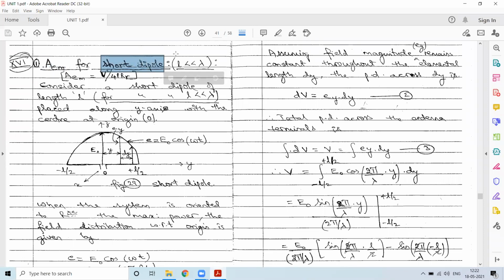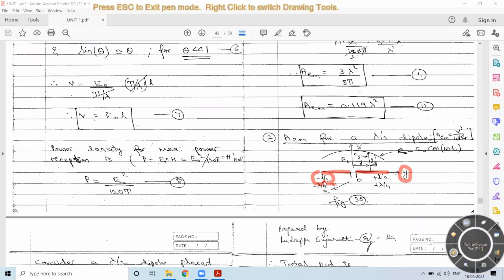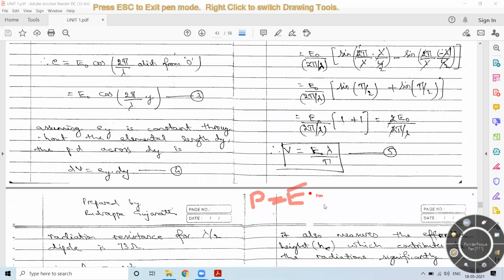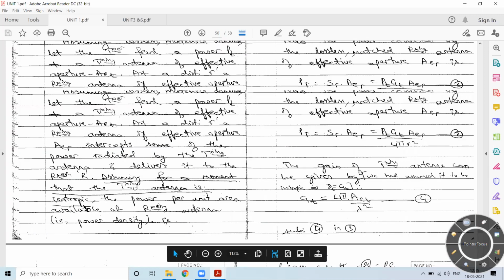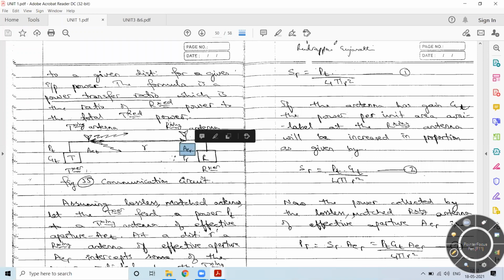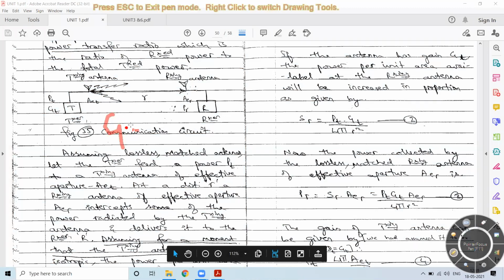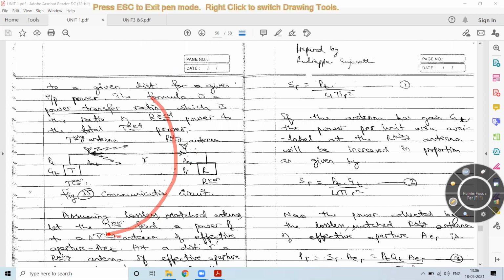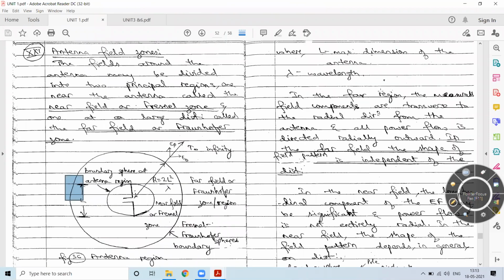19. Microwave&Antennas-Max.Eff.Aperture-λ/2 dipole,Friis transmission equation,Antenna Field Zones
Maximum Effective Aperture of λ/2 dipole
Friis transmission equation or Communication link equation
Antenna Field Zones
-Near field or Fressnel Zone
-Far Field or Fraunhoffer Zone